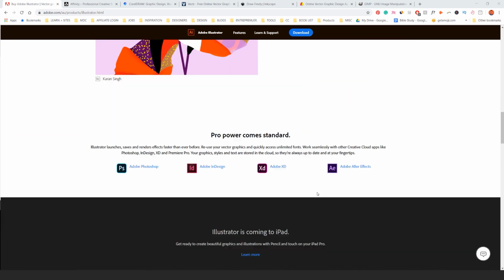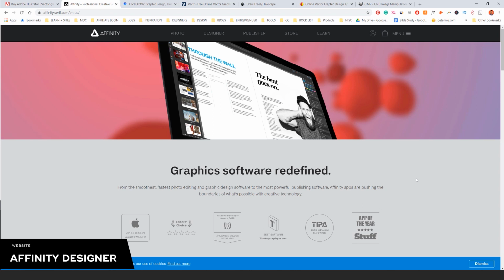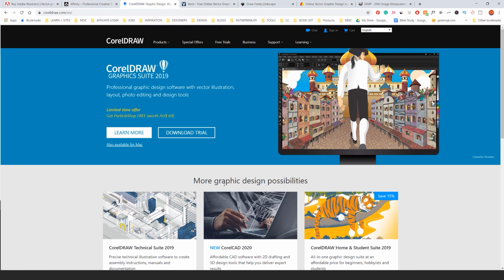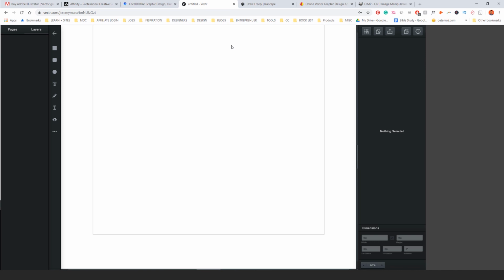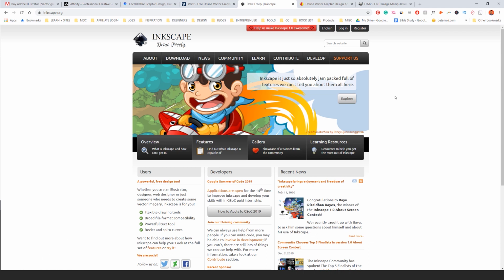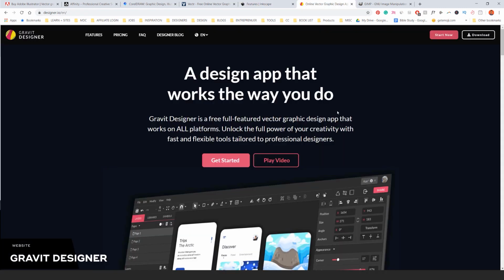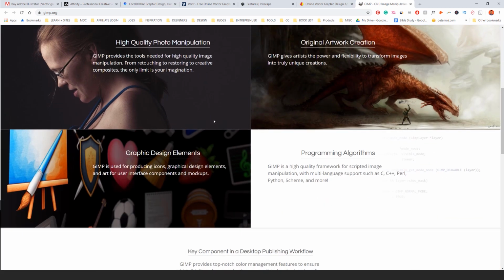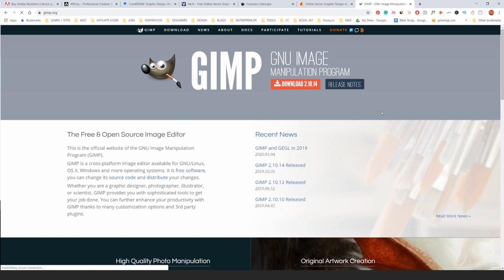BEST LOGO DESIGN SOFTWARE 2020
I show you some logo design software that is free to use so you can create your own logos. If you are not a professional and want to give it a shot here is cool programs you can use to create your logos.  Logo design is a key part of every business and if you want something simple you can use something like vectr.